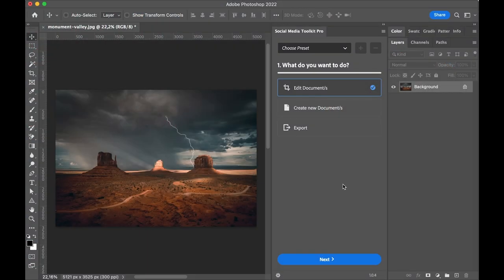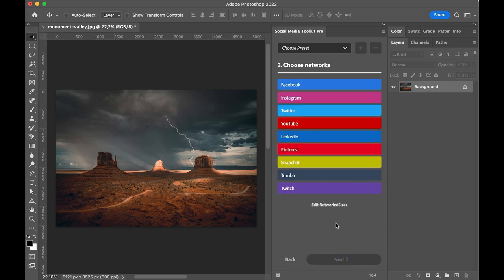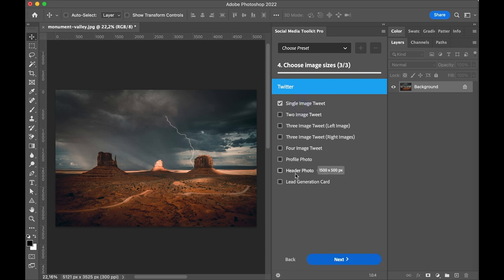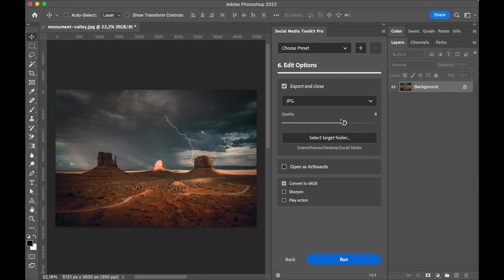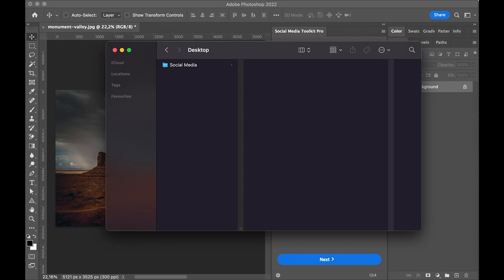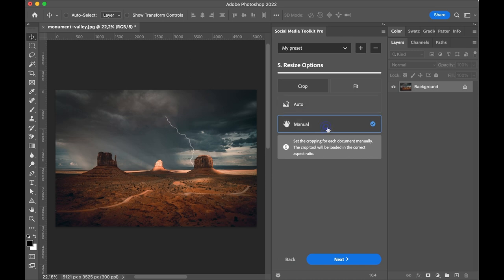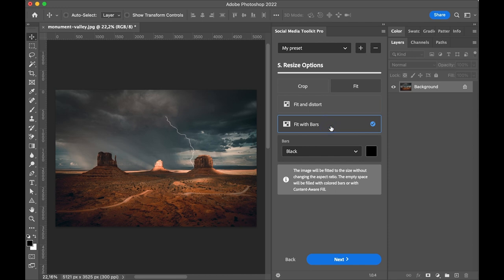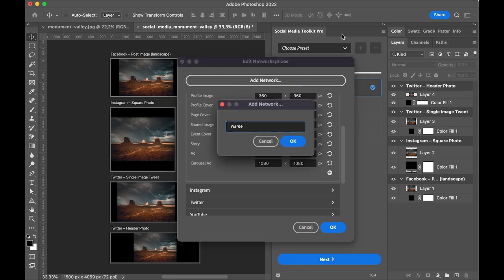Social Media Toolkit by Thomas Zagler | Plugin Demo | Adobe Creative Cloud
Social Media Toolkit is an image optimizing plugin for Social Media. Efficiently produce multiple image sizes optimized for each Social Media profile, message, and campaign. Use predefined Networks (Facebook, Instagram, Twitter, YouTube, LinkedIn, Pinterest, Snapchat, Tumblr, Twitch) and Sizes (Profile Image, Cover Image, Post ...) or create your own.  Crop each image automatically or manually. Options to fit the image instead of crop (fit and stretch/compress / fit without changing the aspect ratio).